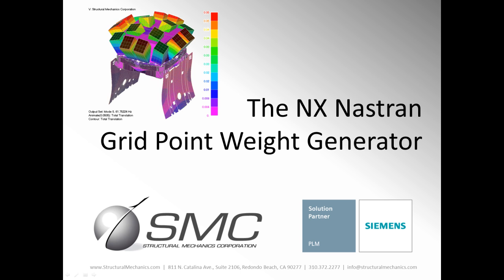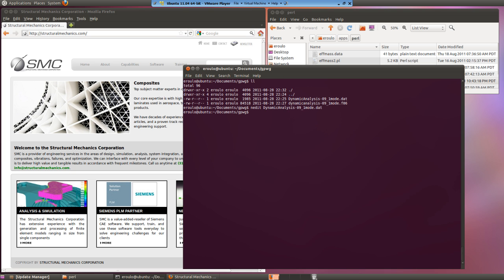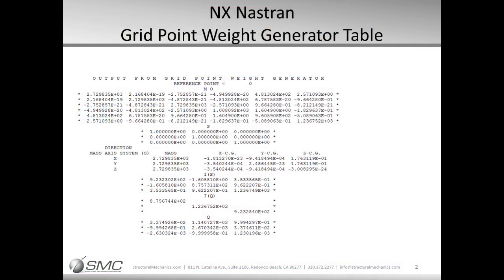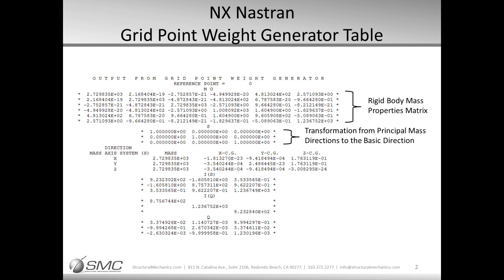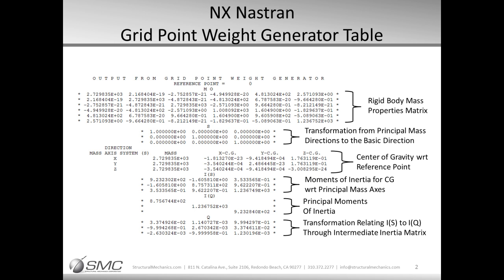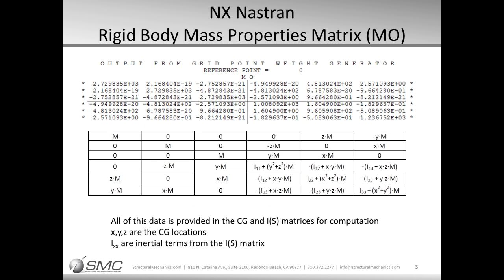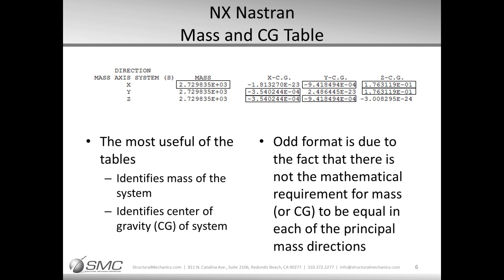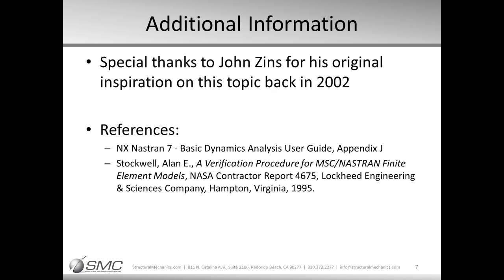NX Nastran - Grid Point Weight Generator - Tips by Structural Mechanics Corporation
A detailed description of the NX Nastran Grid Point Weight Generator.